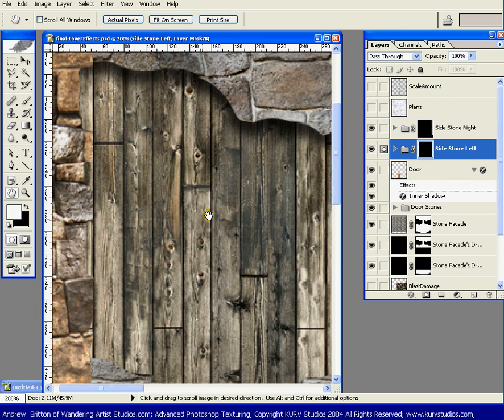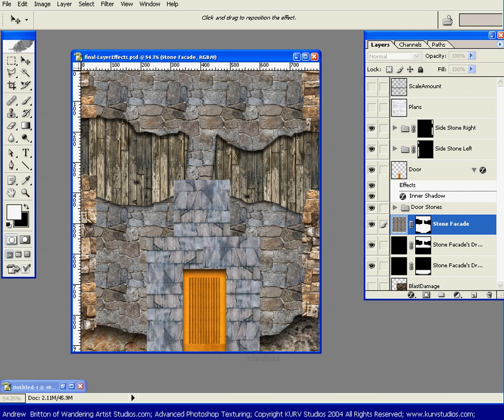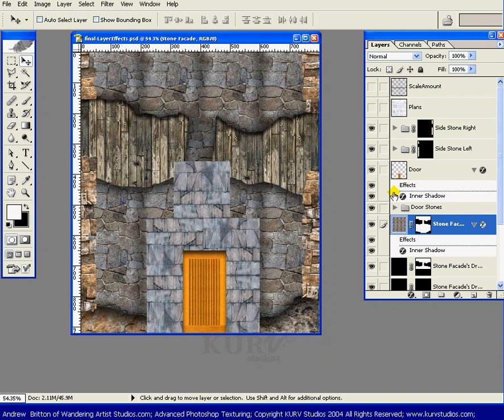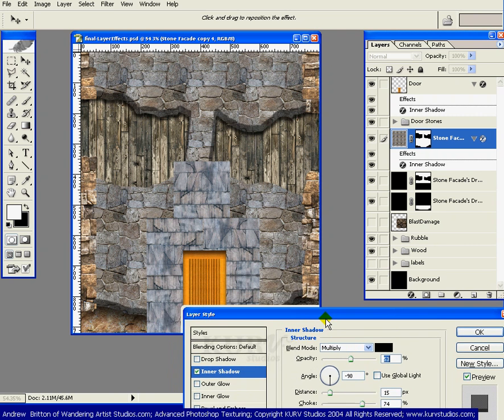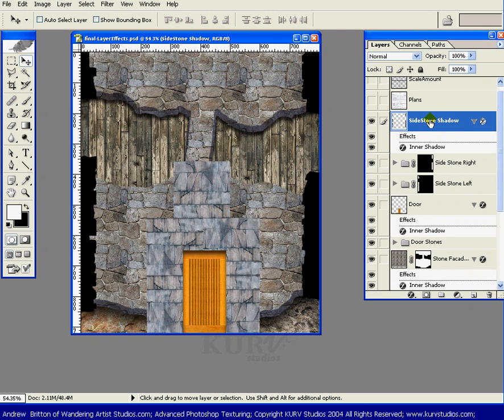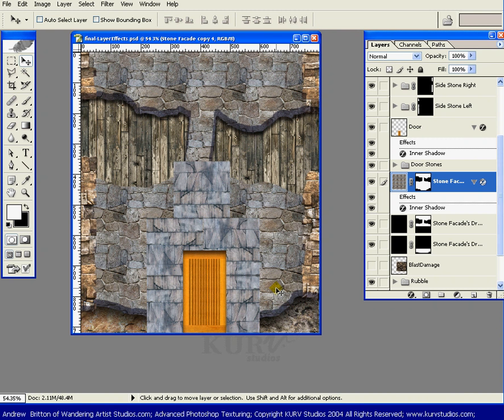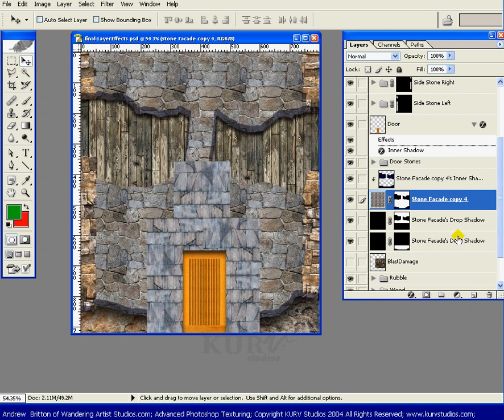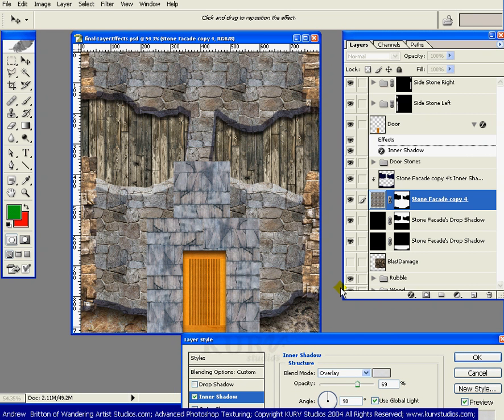Advanced Photoshop Texturing Tutorial - 5 Texture Lighting: Layer Effects